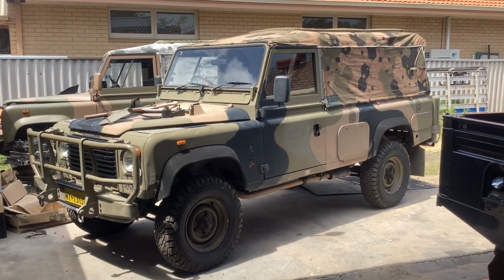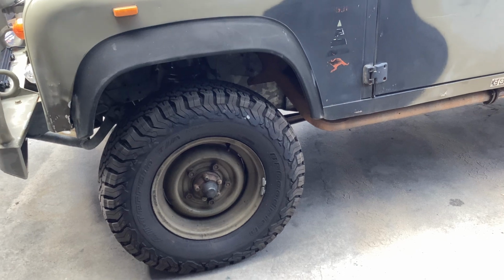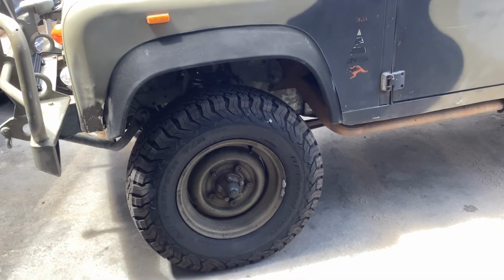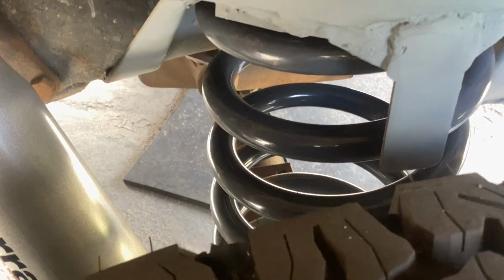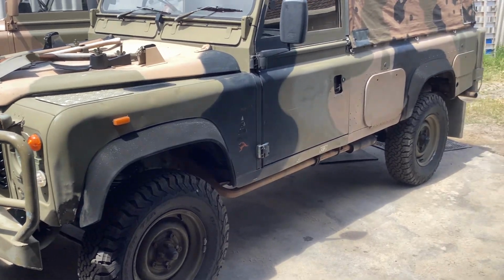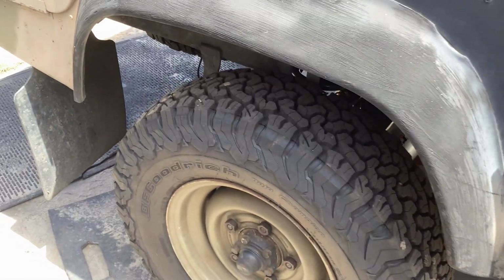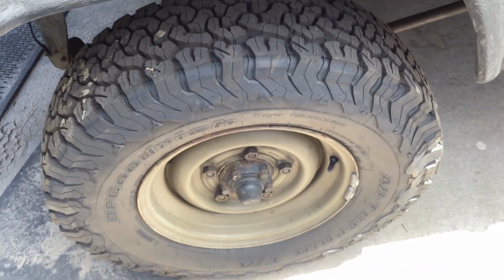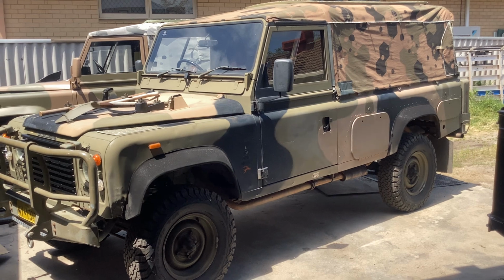Land Rover 110 Perentie - New suspension Terrafirma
An overview of suspension for a Perentie